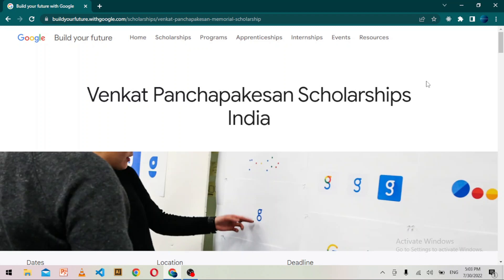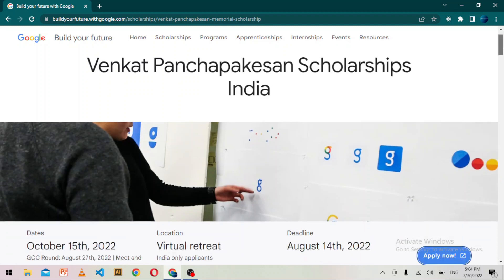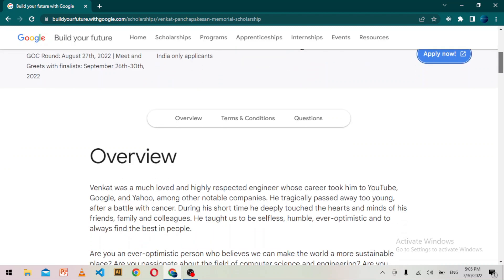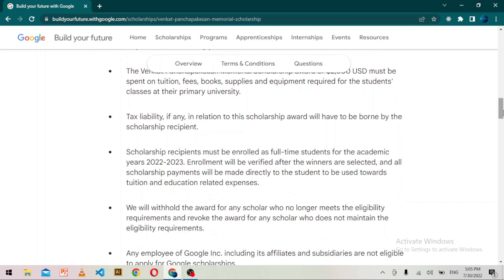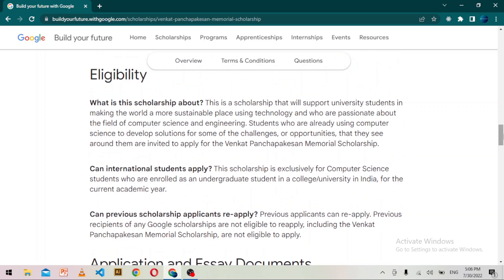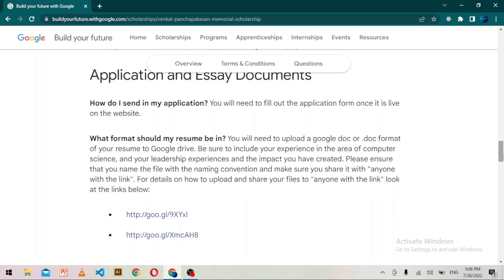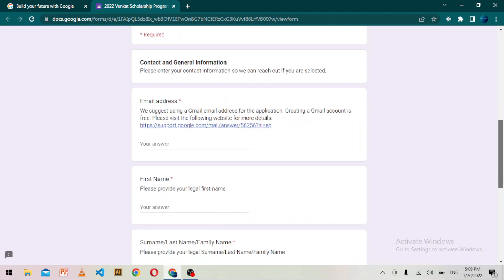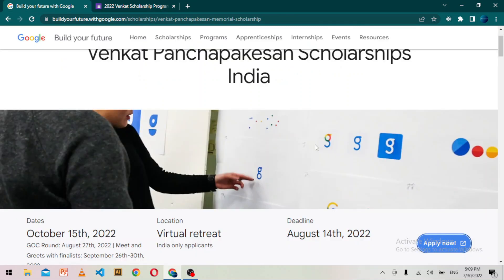Google Venkat Panchapakesan Memorial Scholarship 2022 | Venkat Panchapakesan Scholarships India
Are you an ever-optimistic person who believes we can make the world a more sustainable place? Are you passionate about the field of computer science and engineering? Are you already using computer science to develop solutions for some challenges, or opportunities, that you see around you?

If yes, we invite you to apply for the Venkat Panchapakesan Memorial Scholarship. Applications will open on July 25th, 2022, please keep an eye out for the ‘apply now’ button to appear. Selected students will receive a financial award of $2,500 USD towards tuition and education related expenses, and will be invited to a virtual retreat in October 2022.

We are specifically looking for university students who:

Aspire to be computer scientists and technology leaders
Exemplify leadership skills and a demonstrated passion for computer science and technology
Communicates their responses and message with thought and clarity
Have a great financial need
Terms & Conditions
Scholarship recipients will be selected based on the overall strength of their application materials compared to the entire applicant pool.

The selection will be full and final, and the applicants will confirm they will not dispute the same at any point of time.

The Venkat Panchapakesan Memorial Scholarship award of $2,500 USD must be spent on tuition, fees, books, supplies and equipment required for the students' classes at their primary university.

Tax liability, if any, in relation to this scholarship award will have to be borne by the scholarship recipient.

Scholarship recipients must be enrolled as full-time students for the academic years 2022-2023. Enrollment will be verified after the winners are selected, and all scholarship payments will be made directly to the student to be used towards tuition and education related expenses.

We will withhold the award for any scholar who no longer meets the eligibility requirements and revoke the award for any scholar who does not maintain the eligibility requirements.

Persons who are (1) residents of embargoed countries, (2) ordinarily resident in embargoed countries, or (3) otherwise prohibited by applicable export controls and sanctions programs may not apply for this scholarship.

Questions
Eligibility
What is this scholarship about? This is a scholarship that will support university students in making the world a more sustainable place using technology and who are passionate about the field of computer science and engineering. Students who are already using computer science to develop solutions for some of the challenges, or opportunities, that they see around them are invited to apply for the Venkat Panchapakesan Memorial Scholarship.

Can international students apply? This scholarship is exclusively for Computer Science students who are enrolled as an undergraduate student in a college/university in India, for the current academic year.

Can previous scholarship applicants re-apply? Previous applicants can re-apply. Previous recipients of any Google scholarships are not eligible to reapply, including the Venkat Panchapakesan Memorial Scholarship, are not eligible to apply.

Which format should I use to submit my documents in? All applications should be submitted in Google Docs, or .doc format. We are unable to accept applications that are not submitted in these formats.

Will there be an extension in the deadline for submission? No, there will be no extensions on the application deadline. Please refer to the site for details on the last date of submission.

Can I submit my application in a language other than English? All Google Scholarship review processes are administered in English. Please submit all application documents in English — we will not be able to consider applications in other languages.

Spread Knowledge!
Good Luck!